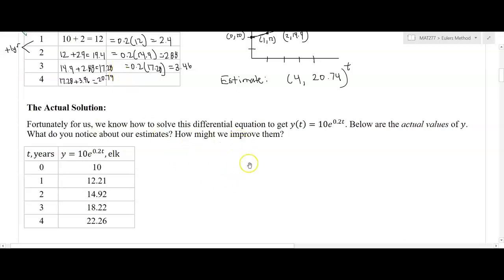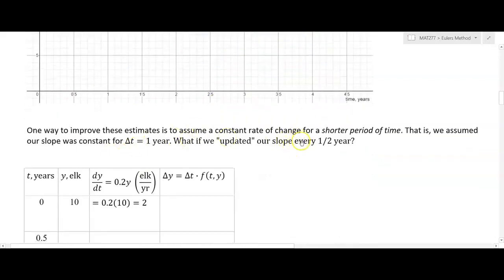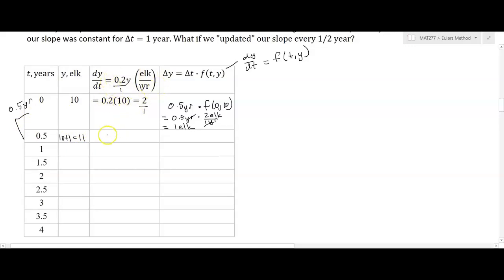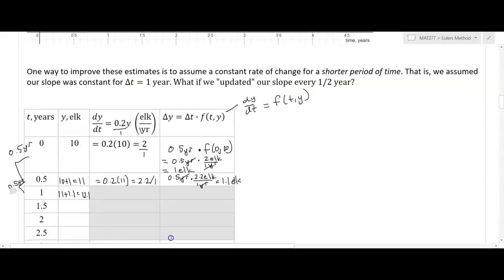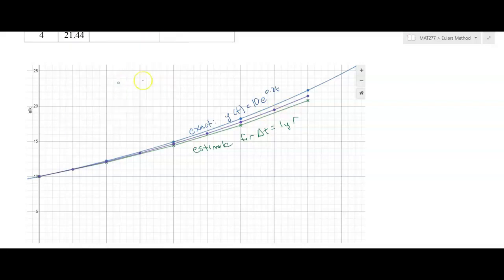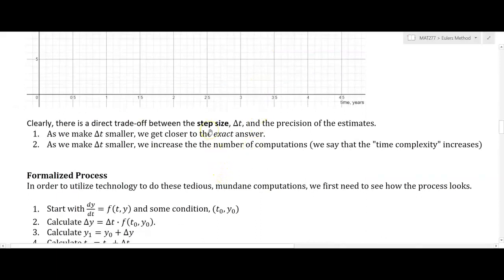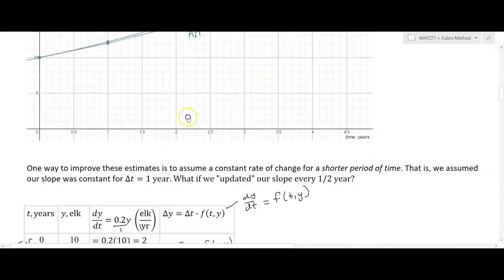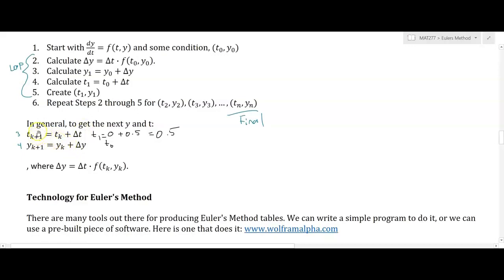Euler's Method for ODE's - Part 2